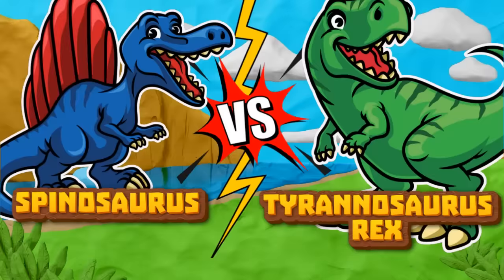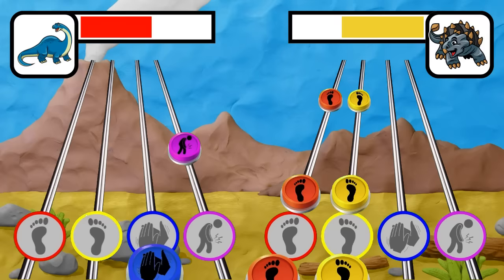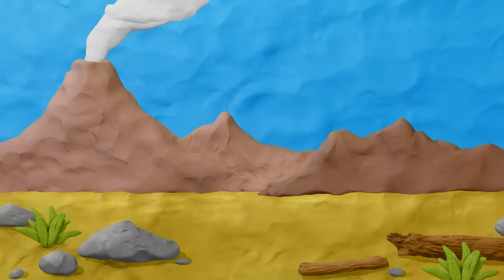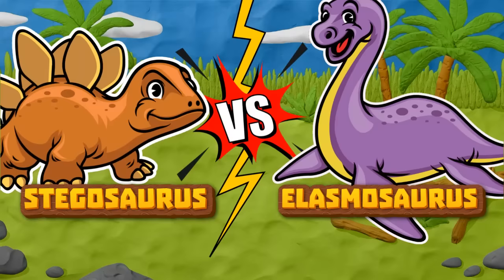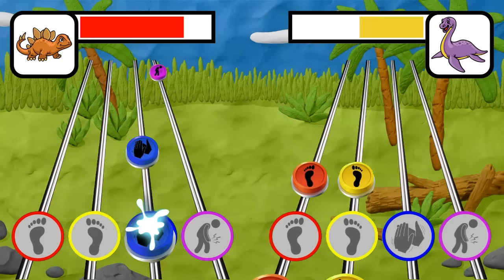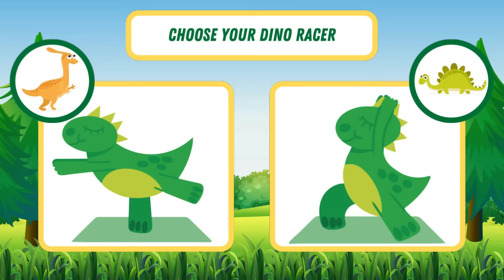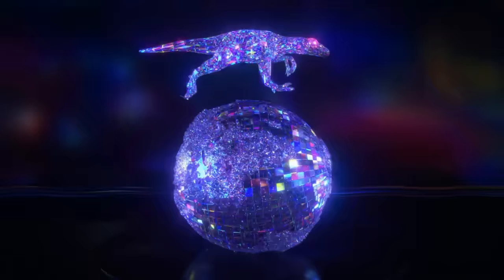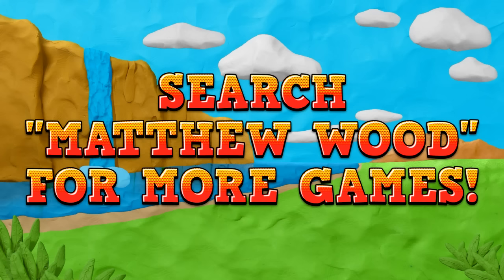Dinosaur Stomp! | Dino Brain Break | Freeze Dance | Just Dance with Matthew Wood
Dance and cheer for your favorite dinosaurs at they battle it out in Stomp Hero! Choose your favorite dino, then follow your team's buttons as they move down the track to power up your meter. Be the first to fill up your meter and your team wins! Help choose the winning dinosaur in the Dino Races mini game as well!

This activity really stimulates the brain as your try to follow the button's commands into the play zone. Give it a go! Its great for kids, kindergarten, first grade, second grade, all the way up to adults! the game is perfect for anyone who is looking for an activity for keep the moving while having fun!

The goal is to keep kids active, and getting informed on the newest videos can help keep your kids excited for more!
0:08 Intro and DANCE!
0:42 Round 1 (brontosaurus)
1:26 Round 2 (triceratops)
2:12 Round 3 (stegosaurus)
3:00 Mini Games! Dino Races!
4:30 Round 4 (velociraptor)
5:15Round 5 (T-rex)

Love these types of videos but need them in Spanish or other languages? Looking for games by Matthew Wood en Español? Check out the new channel, Descanso Mental, for brain breaks to meet the needs of everyone. We can all try to be more inclusive these days :)

At Okay Lets Play, check out many creators like @coachcoreymartin,    @CoachMegerFitnessGames ,  @PEwithCoachSmith ,  @pe_bowman ,   @TanziiTV ,  @RSDOnline ,  @BeWellPlayed ,  @PEwithMrG ,  @TeacherMisterAlonso    and many many more! I strongly suggest you check out the PE Bowman, Coach Meger, Coach Smith, Tazii TV, RSD Online, Be Well Played, P.E. with Mr. G's, and Teacher Mister Alonso's Youtube Channels for ALL of their content!